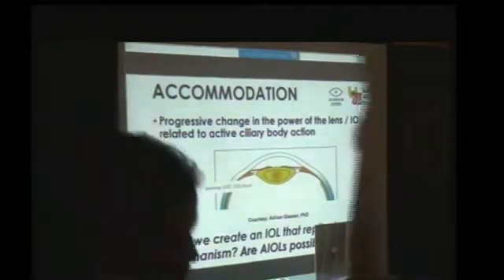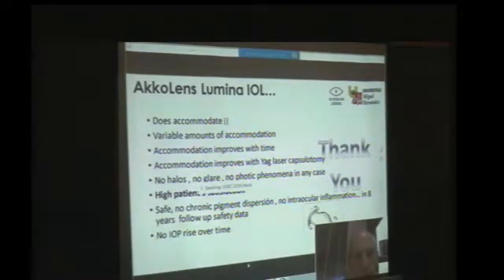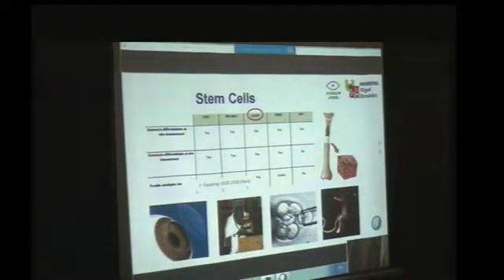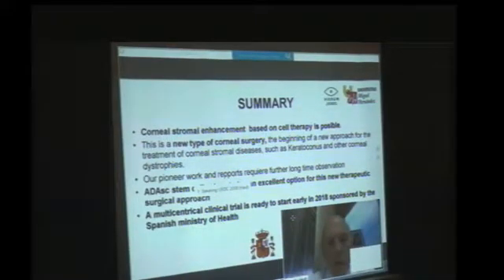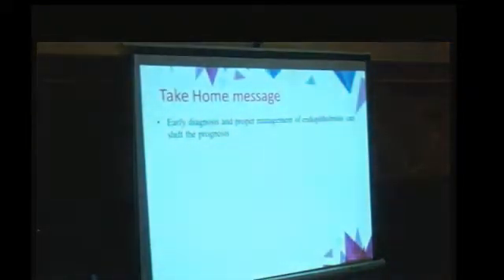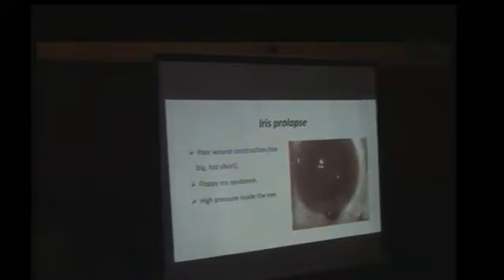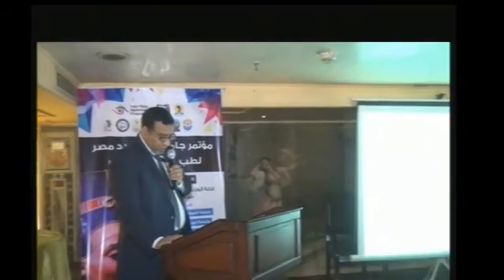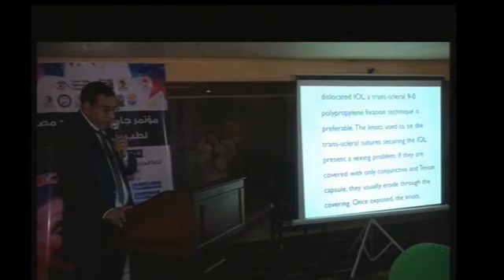UEOC 2018 Live Stream